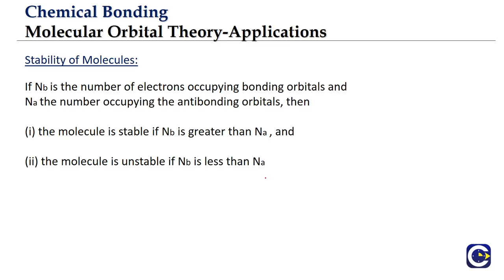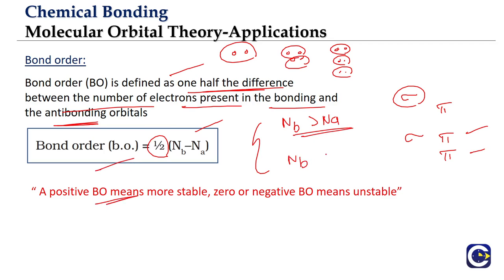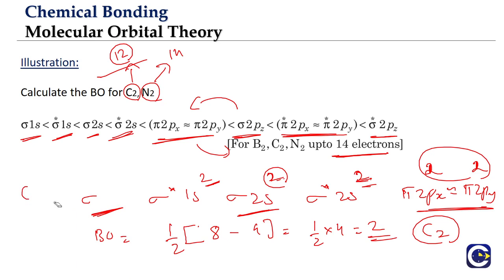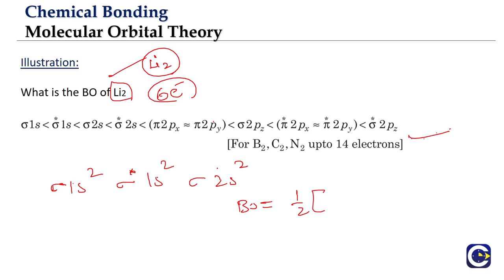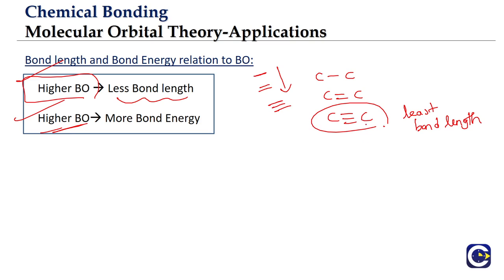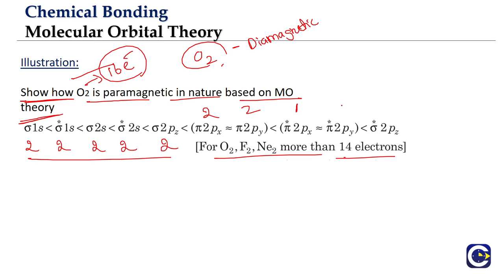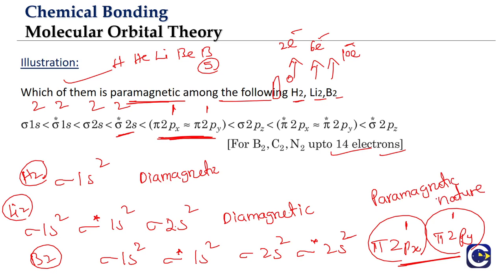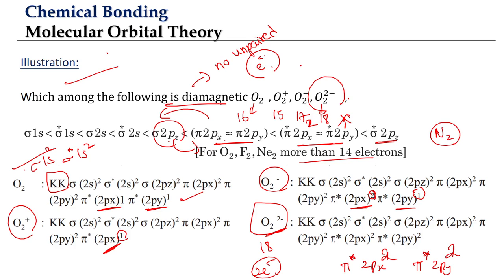Chemical Bonding-Molecular Orbital Theory Applications